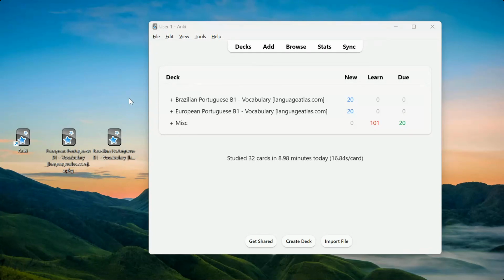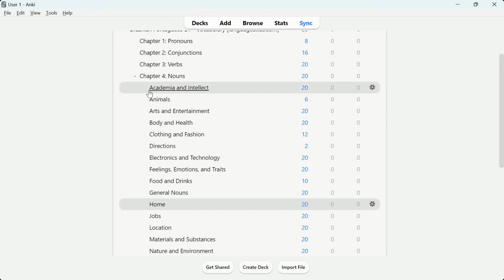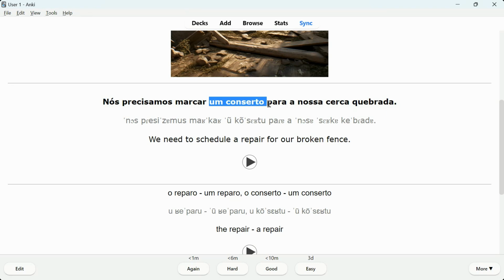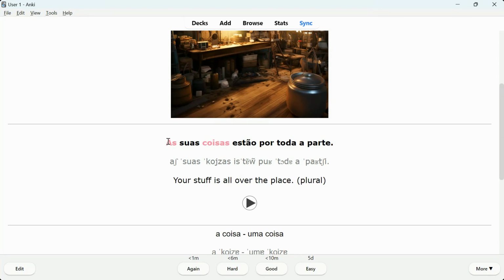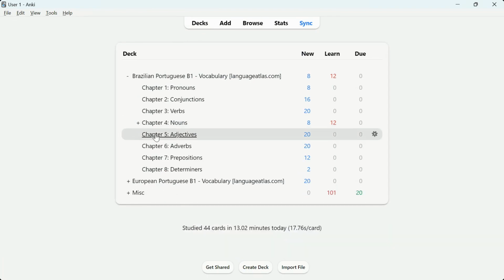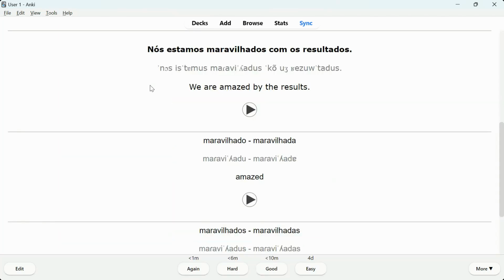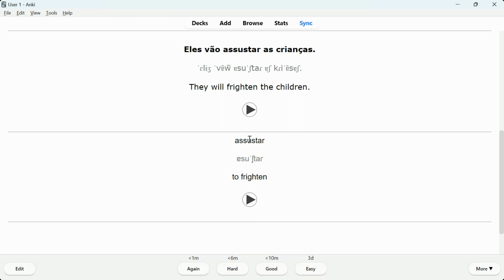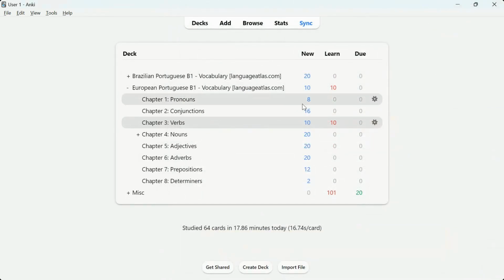Portuguese Vocabulary B1 Anki | Learn Portuguese Through This Anki Deck With 1818 Cards | EU + BR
Timestamps

0:00 Introduction and Agenda
0:28 Course Structure
02:34 Course Content
15:20 Brief editing options

This is where you can read more about the Portuguese B1 Vocabulary Anki Deck: